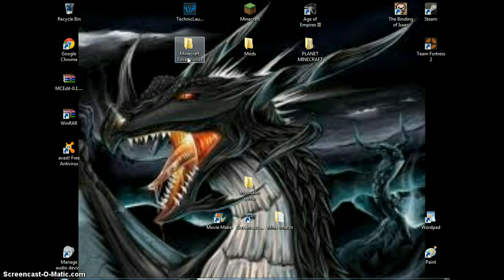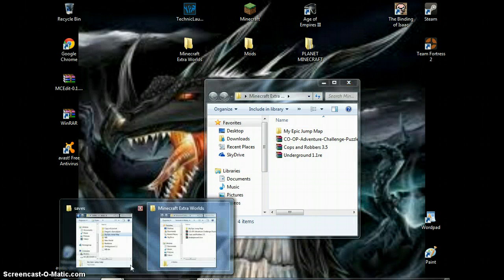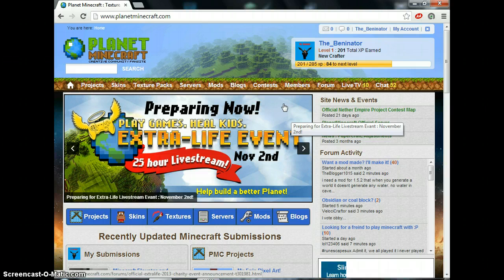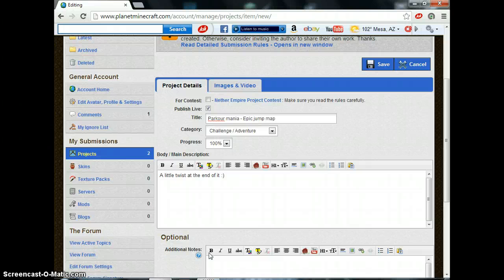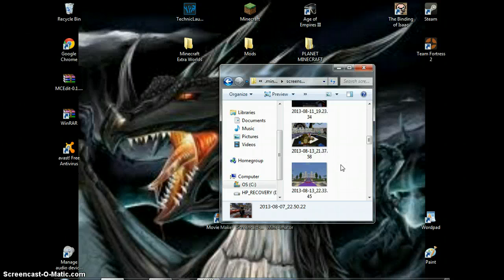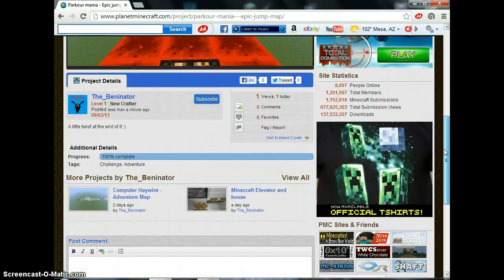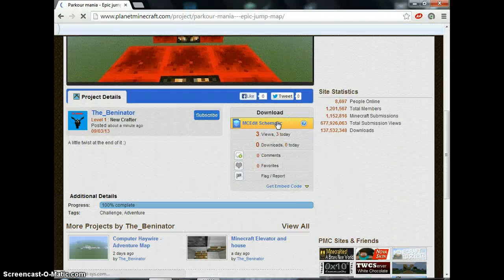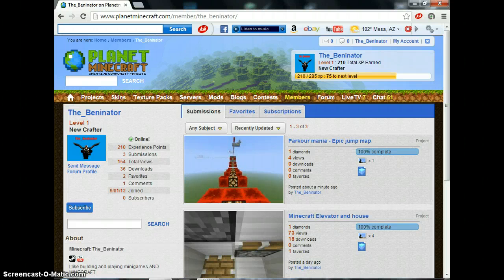How to upload your maps on planet minecraft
Hope you learned alot! My planet minecraft profile: The_Beninator